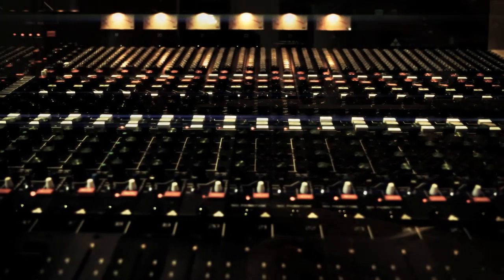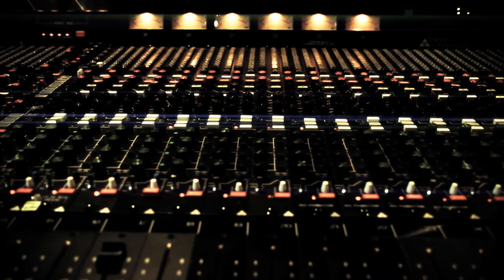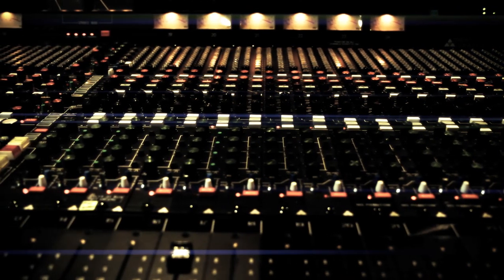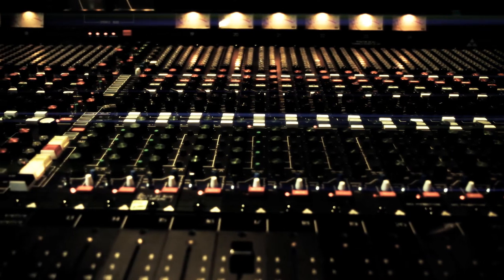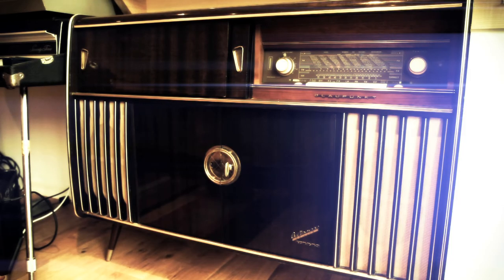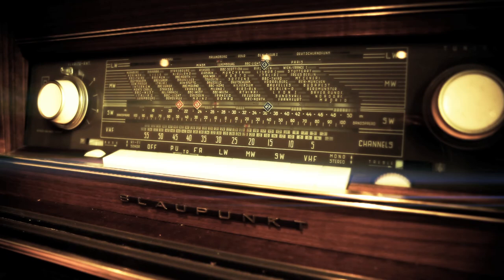Evolution Recording Studio Oxford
Evolution Recording Studio in Oxford. Nick Moorbath talks about the Studio and the Trident 80B Mixing Desk. Many Thanks to Tim Bearder for making the Video.